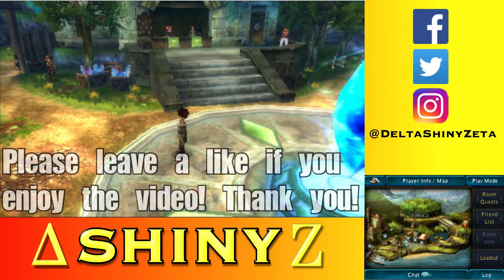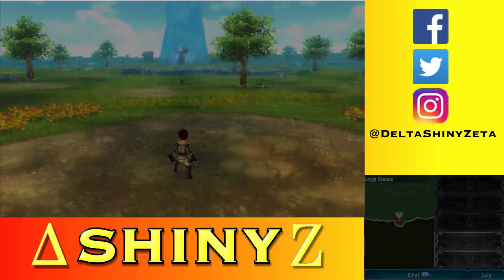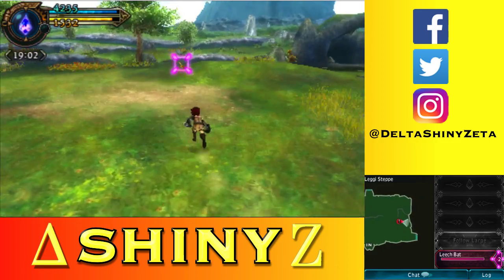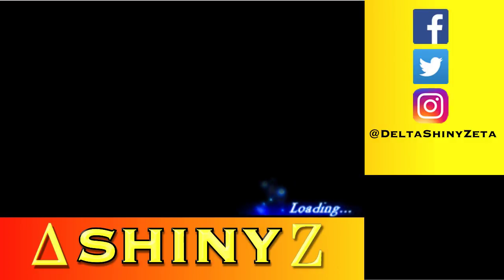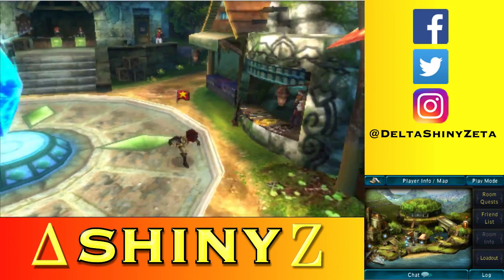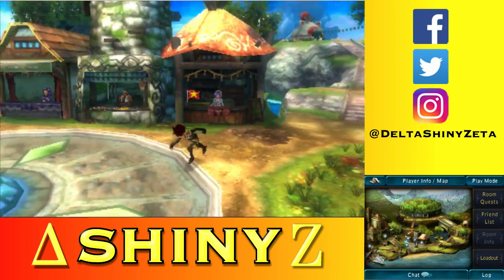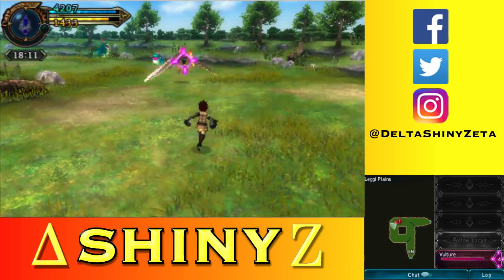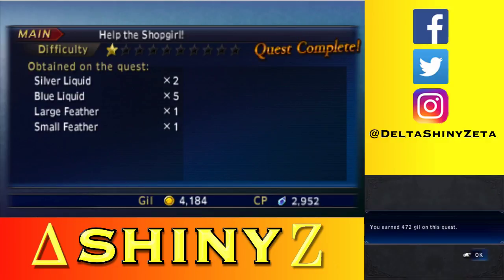Final Fantasy Explorers - Gameplay - Walkthrough - Let's Play - Part 2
Final Fantasy Explorers - Gameplay - Walkthrough - Let's Play - Part 2 - We take on a few more quests and eventually find ourselves fighting the Red Dragon!